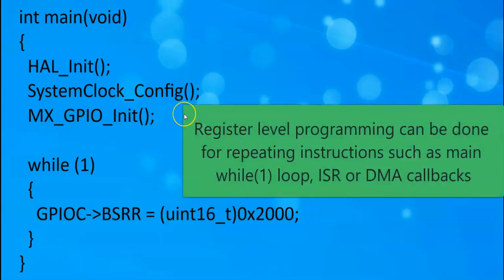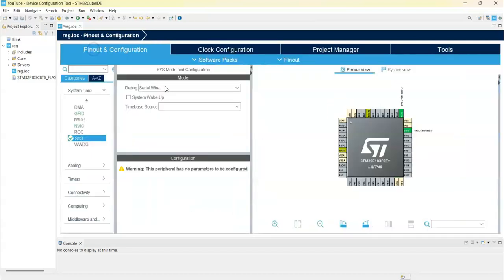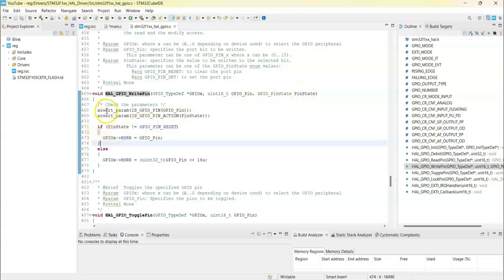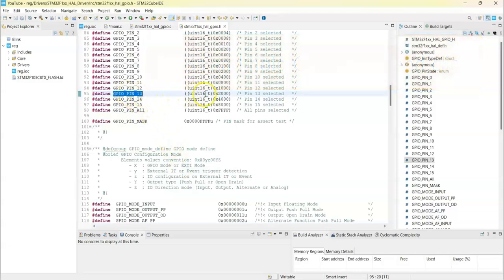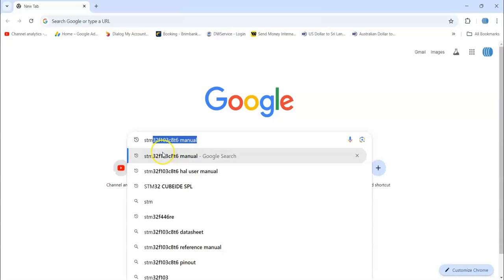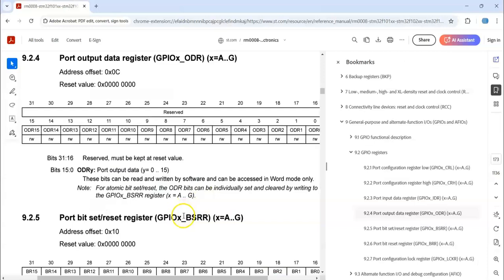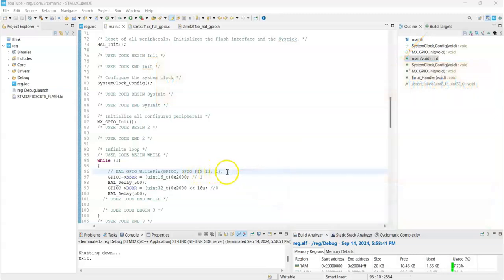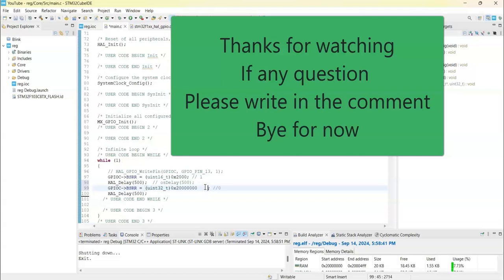137. STM32 register level programming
Convert HAL to register based easily
Mix HAL and register based to make faster while maintaining code structure, readability, and portability